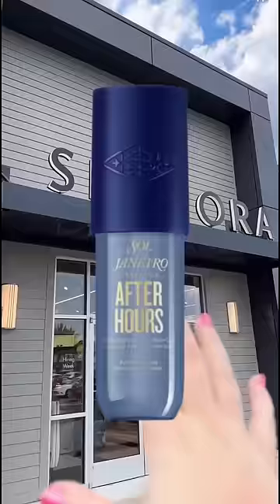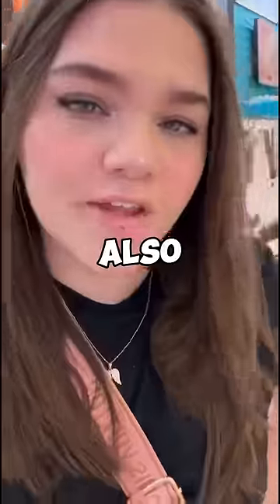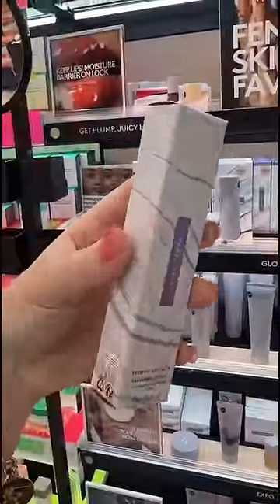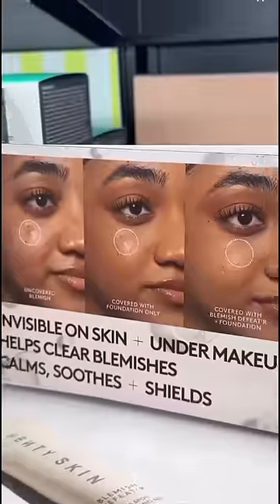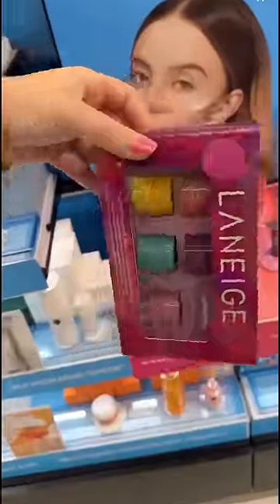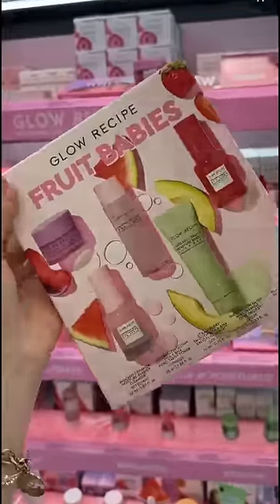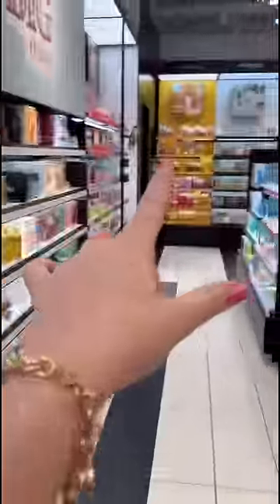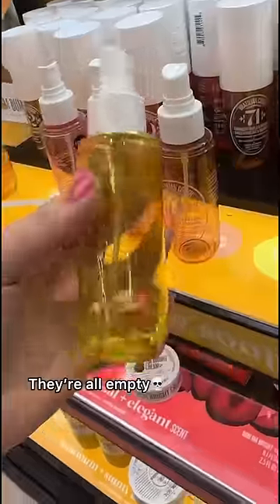It’s too early for this